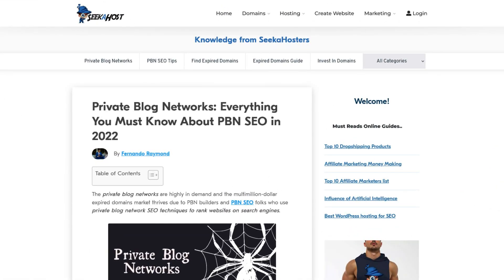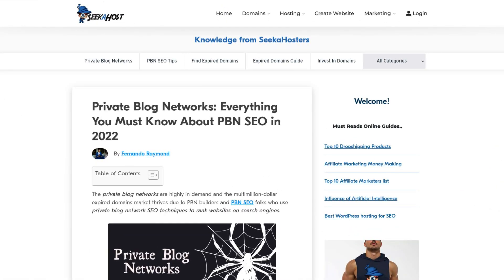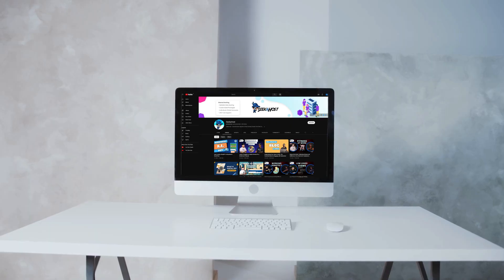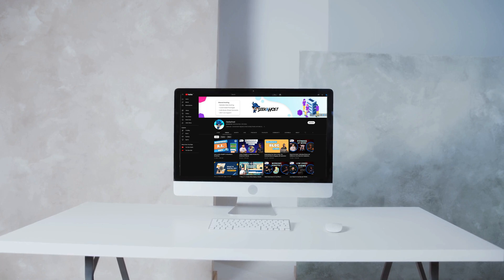PBN Sites Examples: Best Private Blog Networks To Boost SEO & Make Money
Learn what are PBN sites and see the best PBN site examples They are the best private blogs in the world and you can see more details

Using PBNs for SEO has a long history and I was one of the first SEO consultants to use blogs to publish content with backlinks to money sites.

Back in the days it was easy to plug a link and rank higher up on search engines. However things got harder and harder to a level now many SEOs do not even believe in the power of PBN SEO sites.

The thing is you must know how to create a PBN, build them well with authentic content that serves the web reader. Mature each to give some SEO boost.

The other thing is you can make money from your PBN sites if you build them like authority blogs.

When you check each example site mentioned on the shared posts you can see how well they are built.

The sites were build by the teams at ClickDo and hosted by SeekaHost using multiple IP hosting.

If you have any questions about PBNs ask on SeekaHost live chat support and to learn anything about hosting WordPress based sites visit the